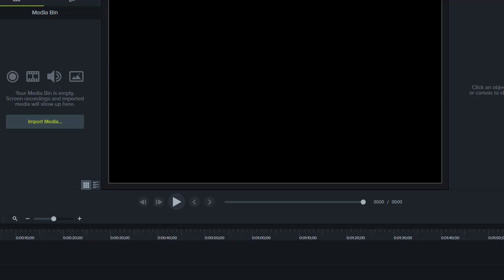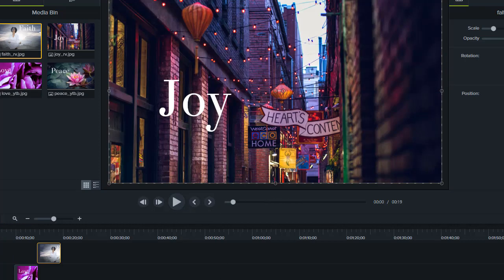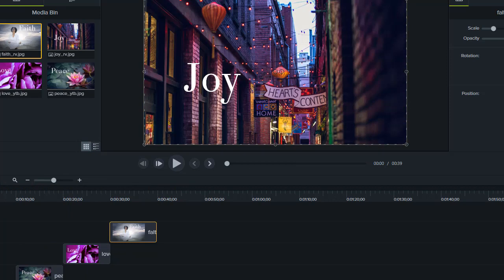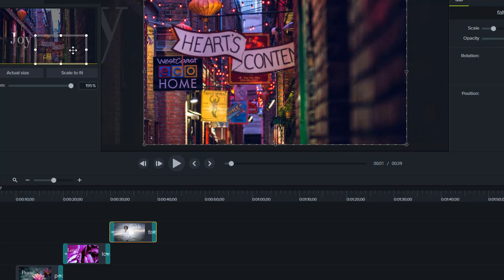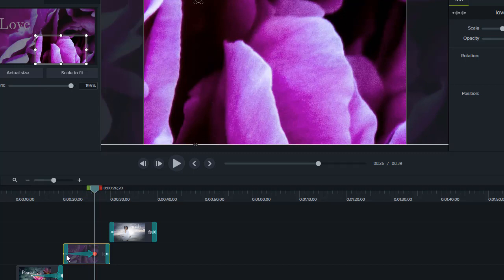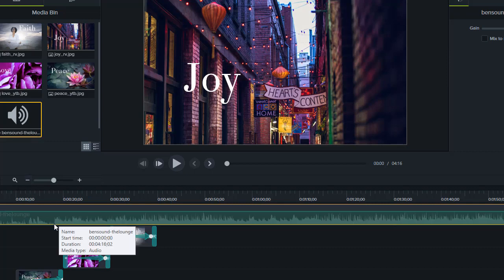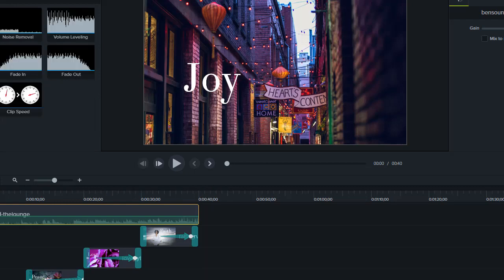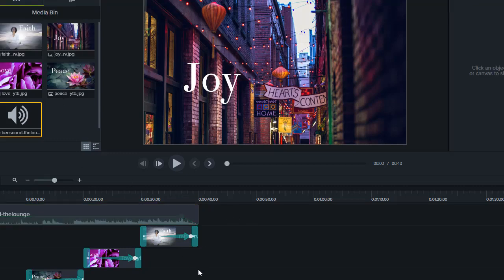How to Create a Camtasia 9 Slideshow Tutorial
In this full-length tutorial, learn how to add motion to stock photos in Camtasia 9, and to add music to your project. Also, learn to create the Ken Burns effect motion animation. Slideshow videos are great for education, business marketing and social media promotions.

What you learn:
1. Placing images on the timeline
2. Adding transitions
3. Adding animations
4. Adding music to the timeline
5. Producing the final project

STUDENT50 ***